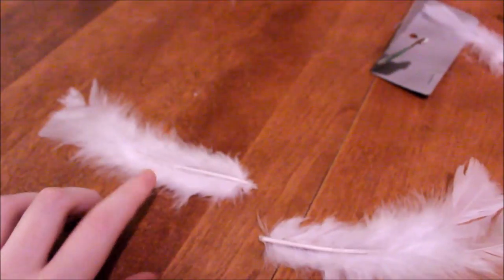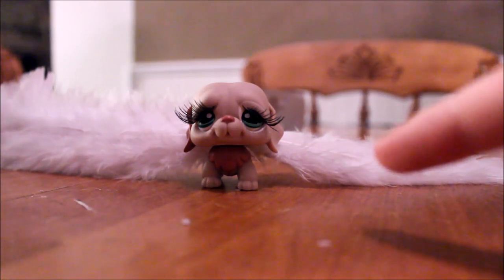DESTROYING MY MASCOT!?!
Honestly what has my life come to?

Sometimes when your life's falling apart you just gotta make a dumb video like this and make yourself happy.

If you're reading this I love you with all my heart and I hope you know how much you mean to me. Internet hug, XOXO